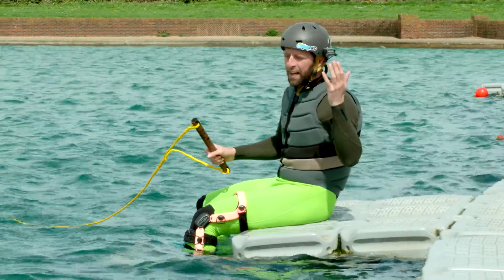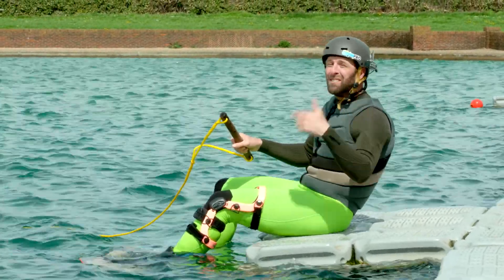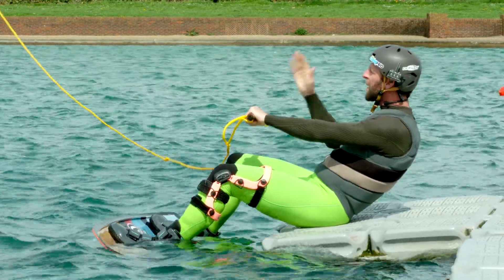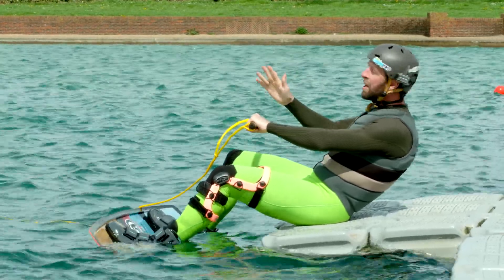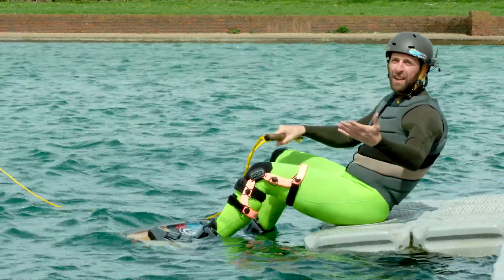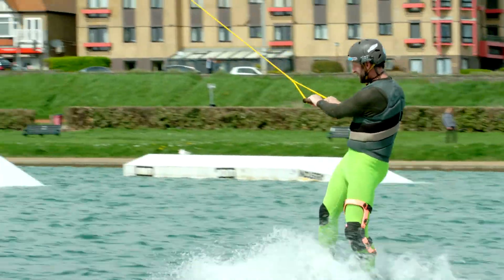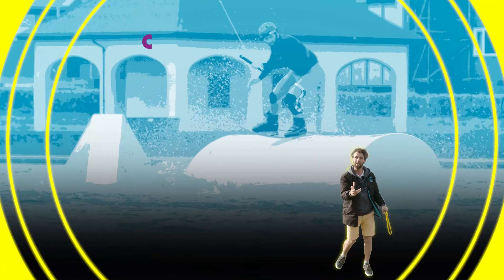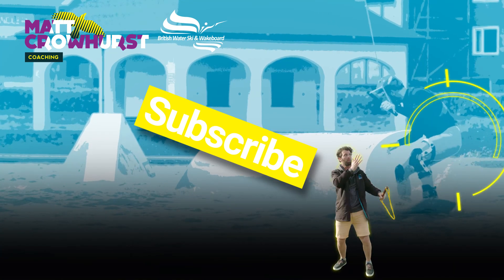How to do a Sitting Dock Start wakeboarding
How to do a Sitting Dock Start.

When beginning any sport we want to ensure you have the very best foundations in place so we’re getting started with the basics. In this video, Matt Crowhurst will show you everything you need to know about the Wakeboarding Sitting Dock Start.